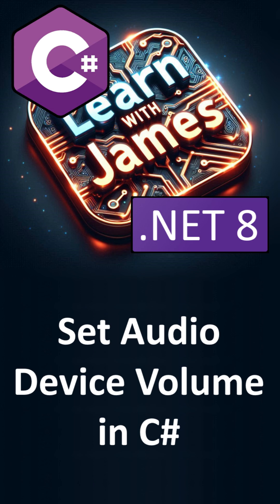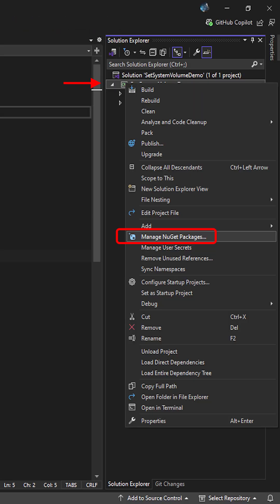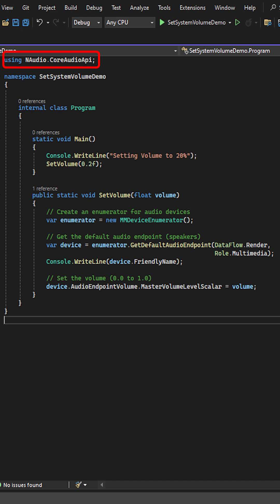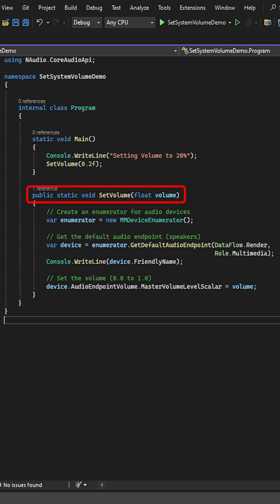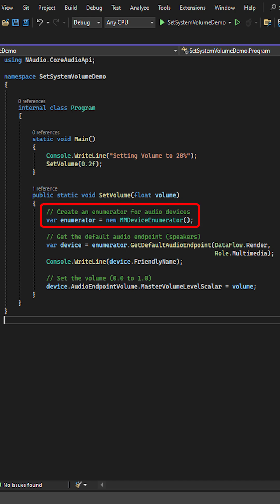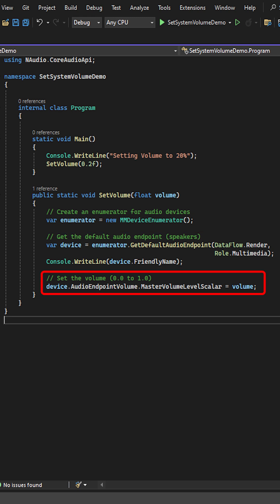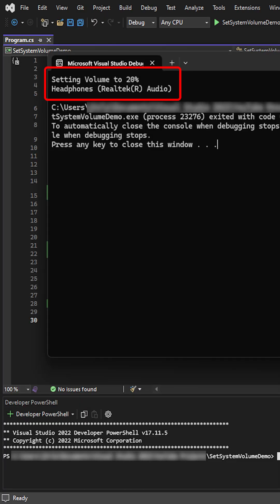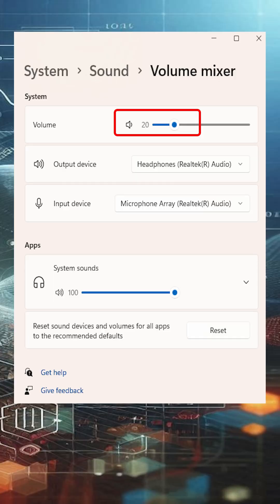How to set audio volume in C#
How to set an audio device's volume from C#